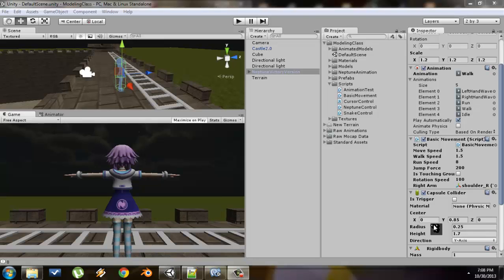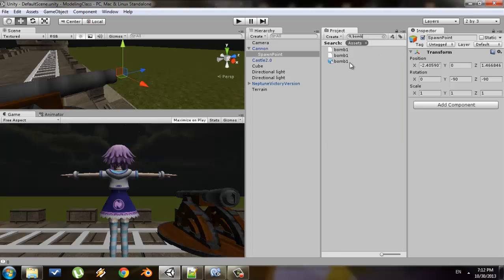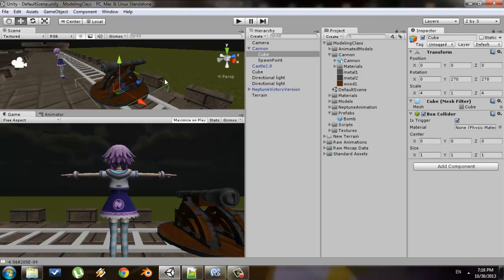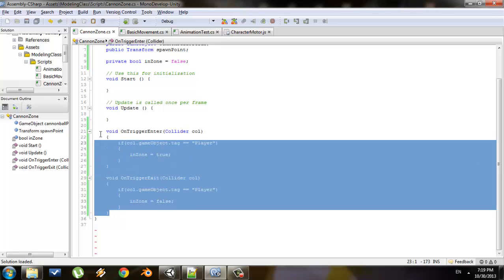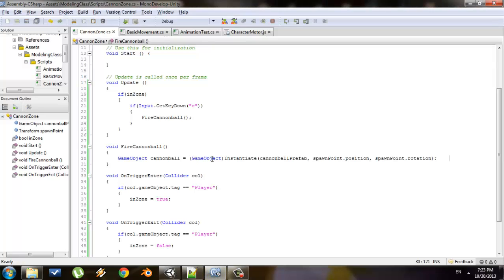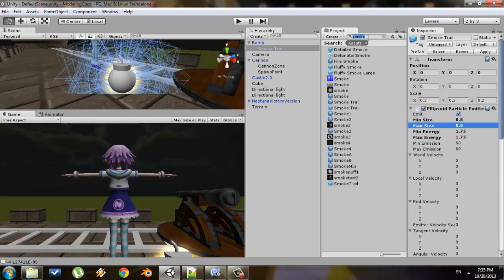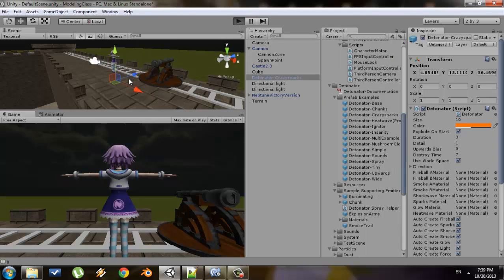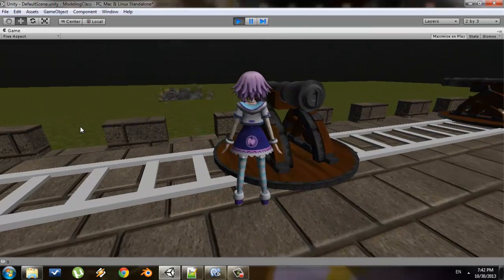Firing Projectiles in Unity3D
If this video helped you, then please download my free mobile game "Get On the Ball" available in the App Store and Google Play! It's simple, challenging, and made with Unity!